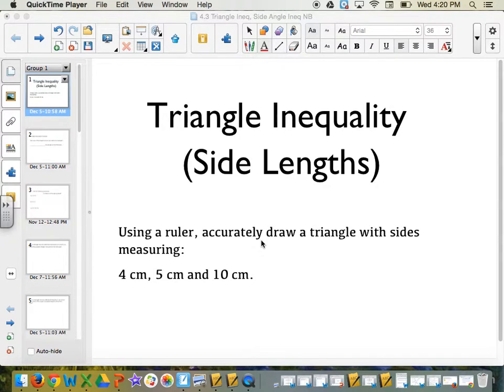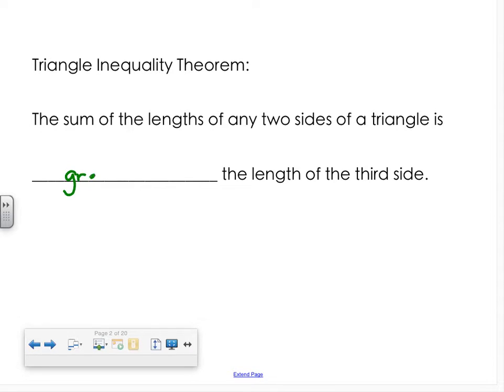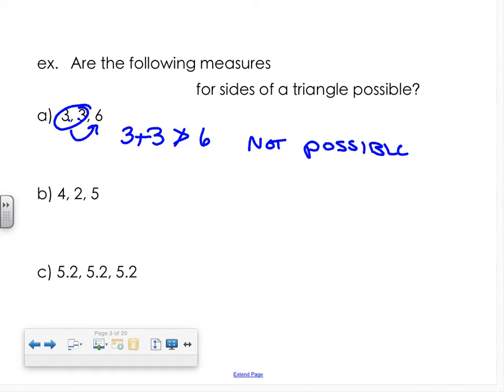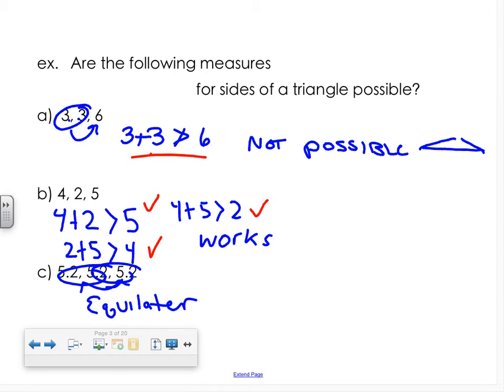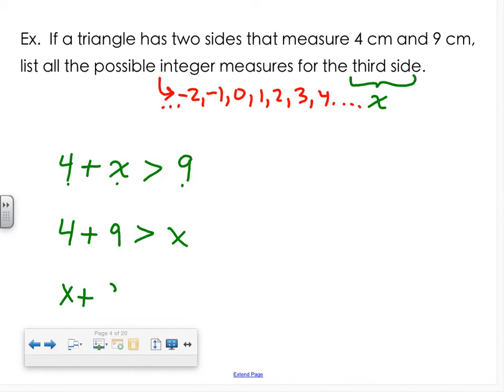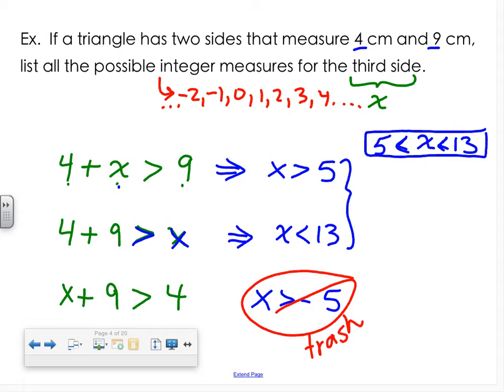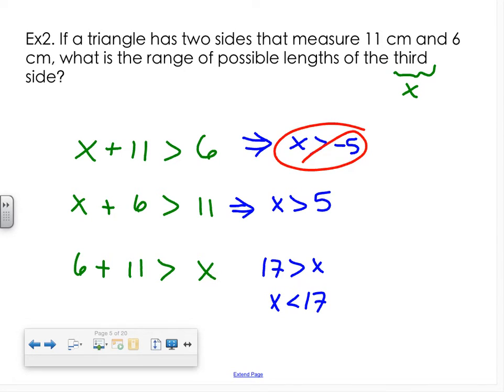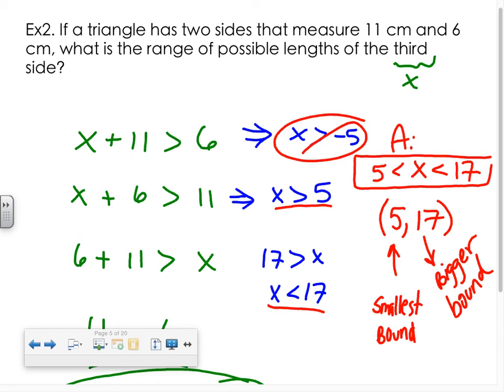U3D05 Triangle Inequality Thm Video